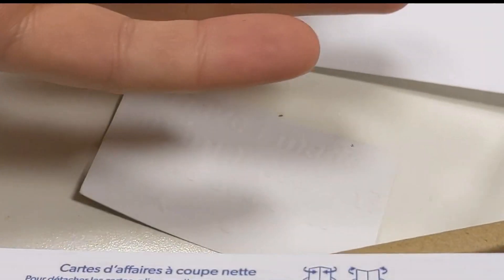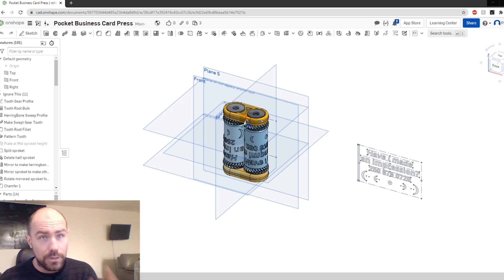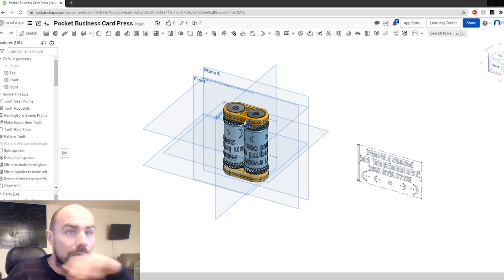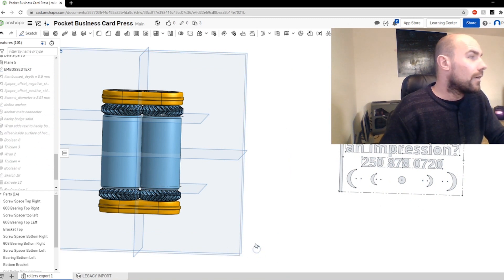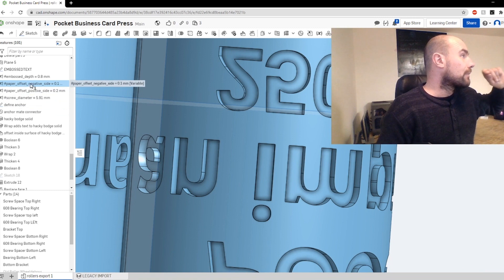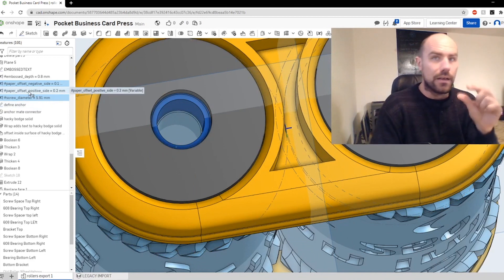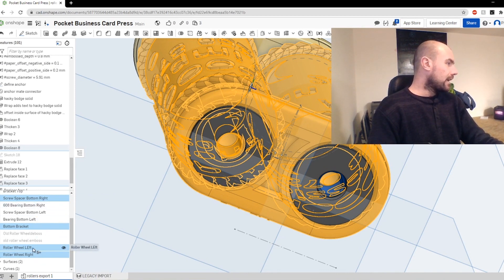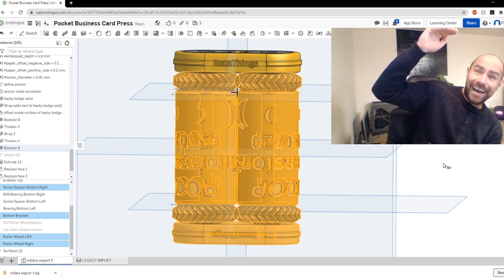This Thing Eats Business Cards and Poops Gold!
Materials REquired:
4 of 608 bearings
4 of screws with head greater than 8mm
1 of being able to do a 3D printing